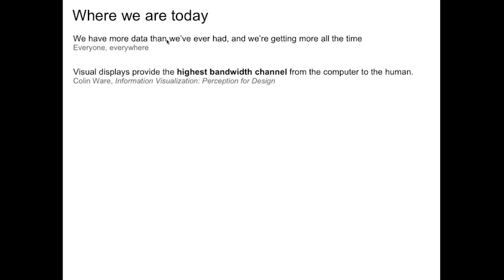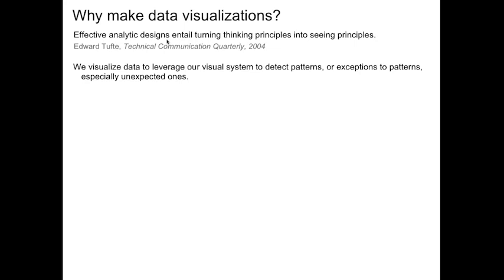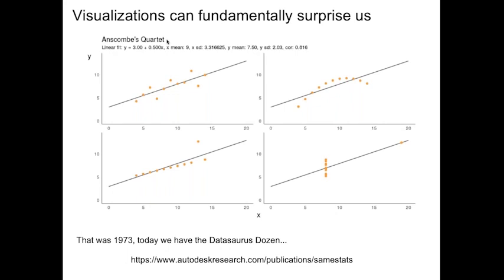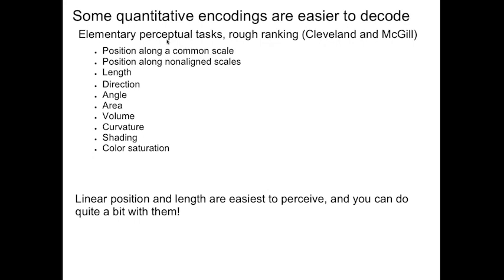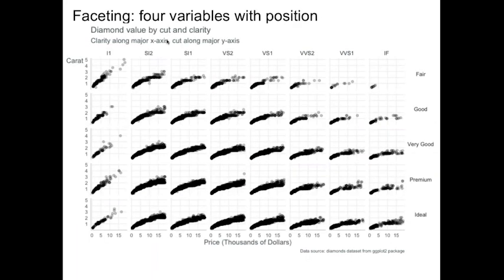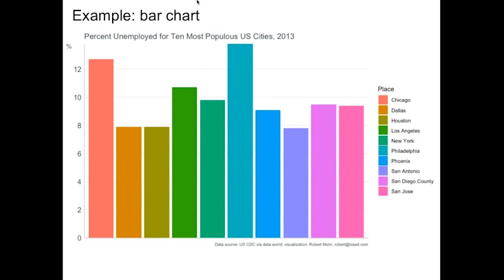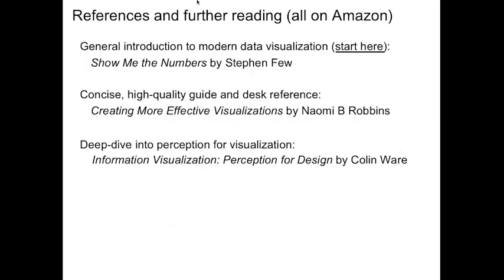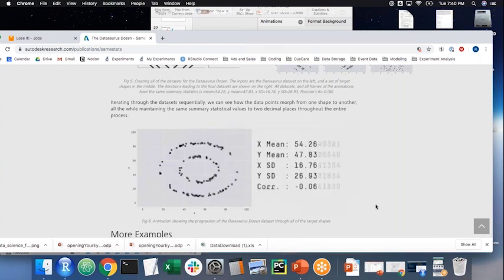Data Visualization: From Square One to Interactivity - Joseph Nelson | ODSC West 2019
As data scientists, we are expected to be experts in machine learning, programming, and statistics. However, our audiences might not be! Whether we're working with peers in the office, trying to convince our bosses to take some sort of action, or communicating results to clients, there's nothing more clear or compelling than an effective visual to make our point. Let's leverage the Python libraries Matplotlib and Bokeh along with visual design principles to make our point as clearly and as compellingly as possible!  This talk is designed for a wide audience. If you haven't worked with Matplotlib or Bokeh before or if you don't have a natural eye for visual design, that's OK! This will be a hands-on training video designed to make visualizations that best communicate what you want to communicate. We'll cover different types of visualizations, how to generate them in Matplotlib, how to reduce clutter and guide your user's eye, and how (and when!) to add interactivity with Bokeh.